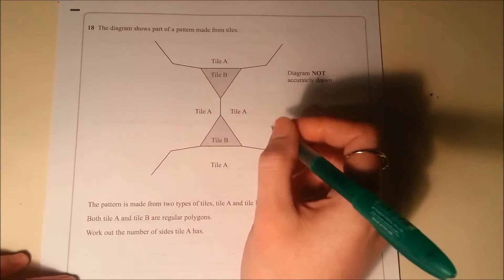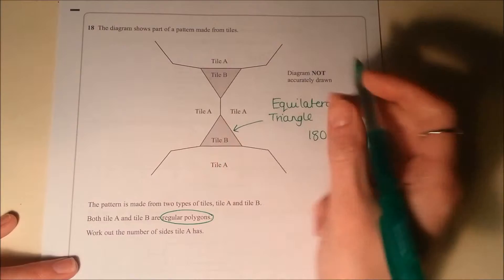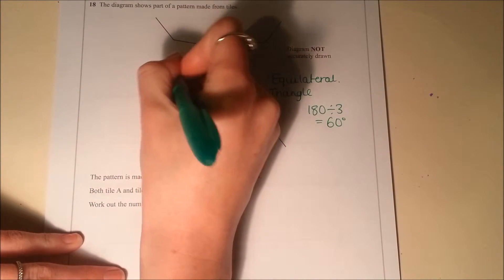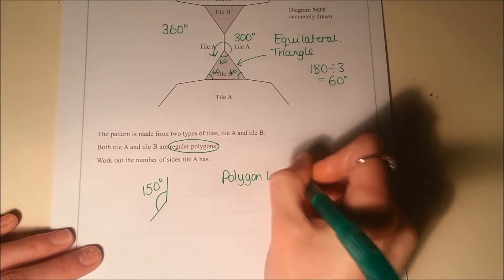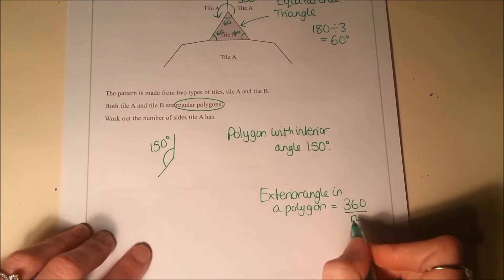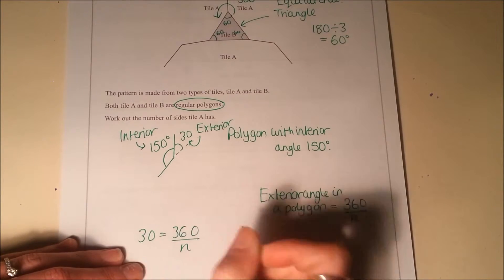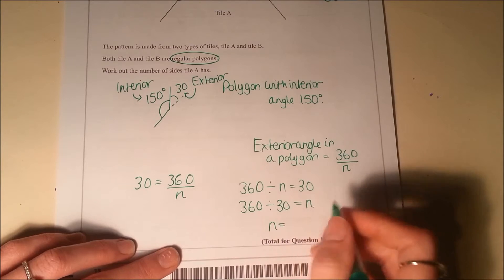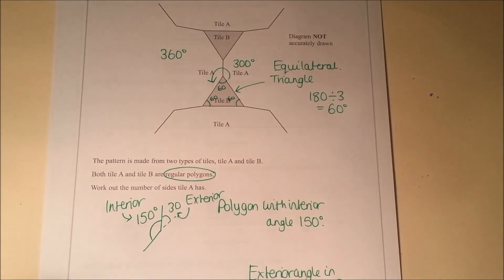November 2012 P1 1MAO Q18 Angles in polygons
Q18 Angles in polygons
Use angle properties of polygons to calculate the number of sides.